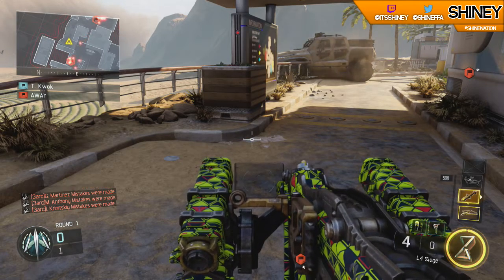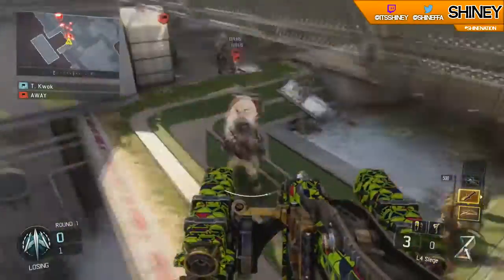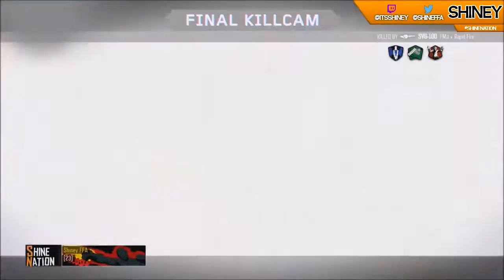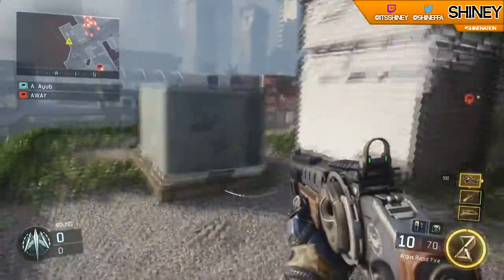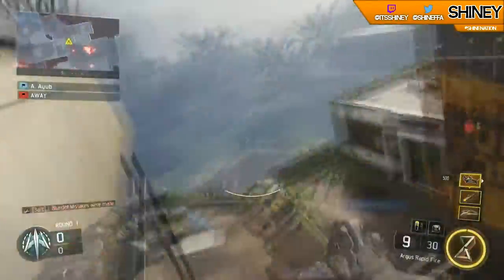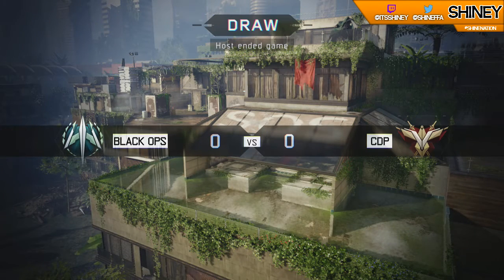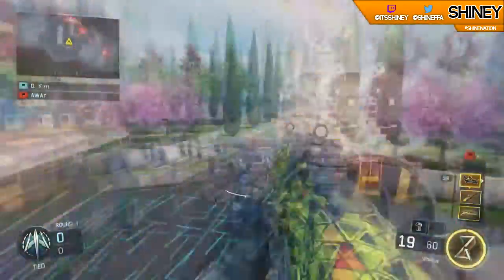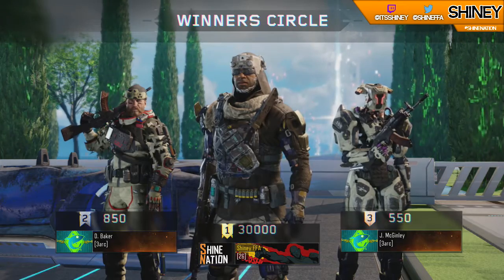Cool Shots To Try #5 [The Most UNIQUE Shots EVER!]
RedRC : This is one of many creative series which involves some montage-style editing and some insane bills.
Possibly the best shots I've attempted, let me know if you've tried them online.